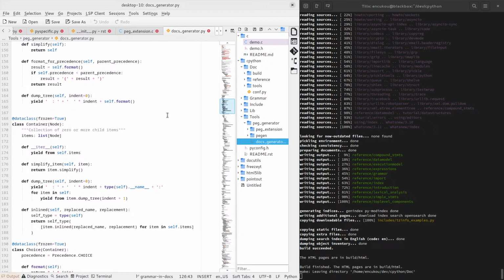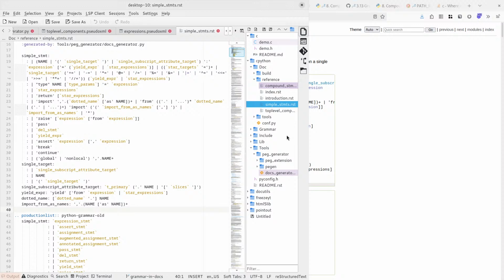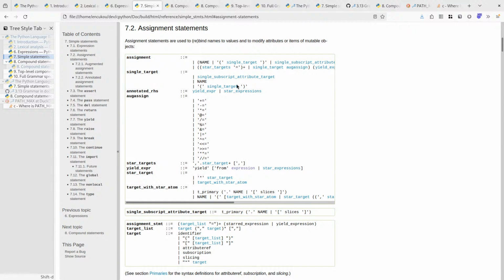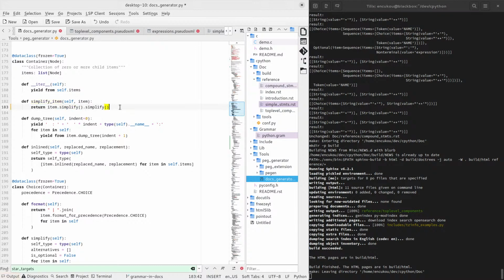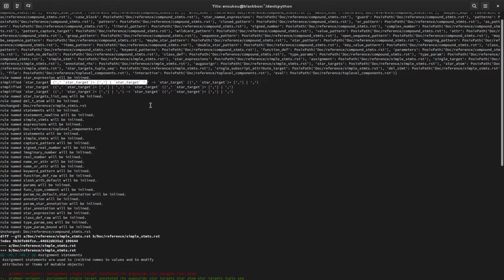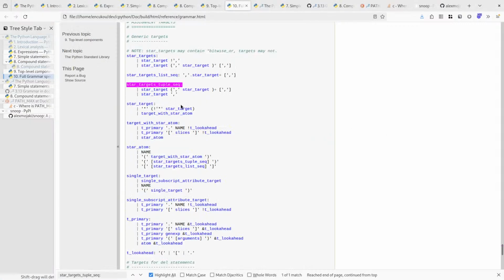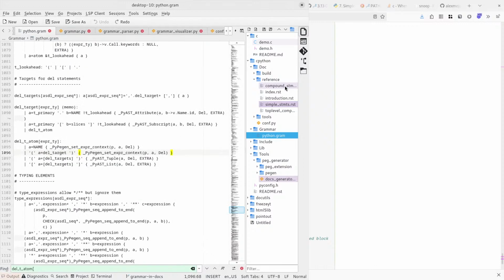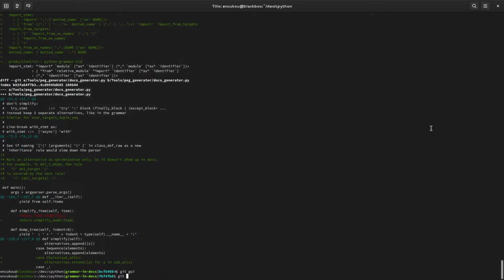Railroad diagrams for Python docs (16)